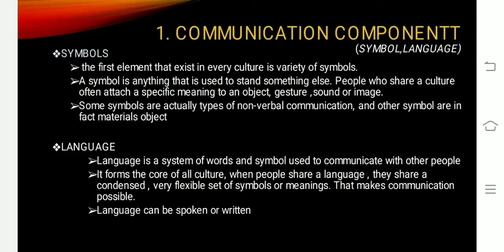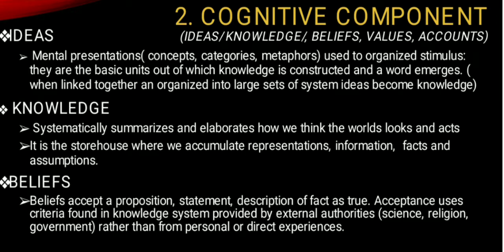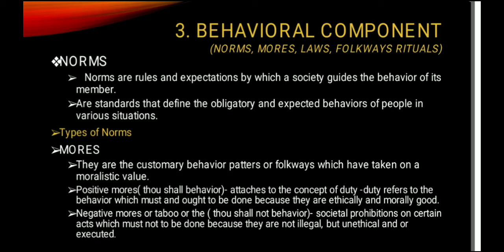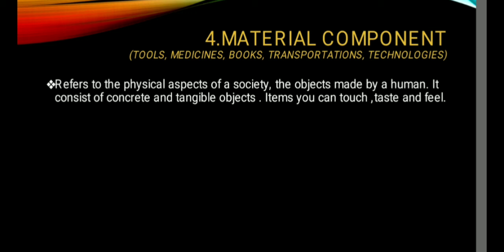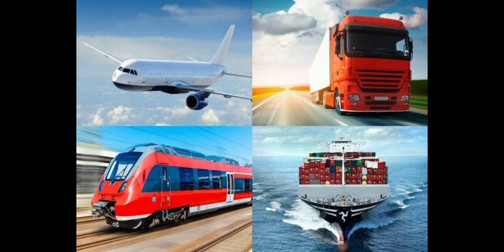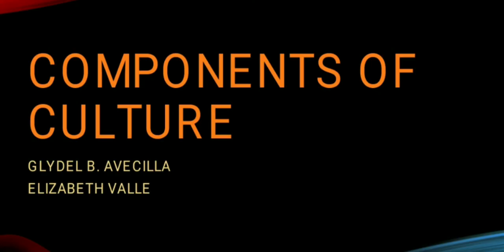COMPONENTS OF CULTURE |D0061 EDUC 16| AVECILLA, GYDEL B. and VALLE, ELIZABETH V.